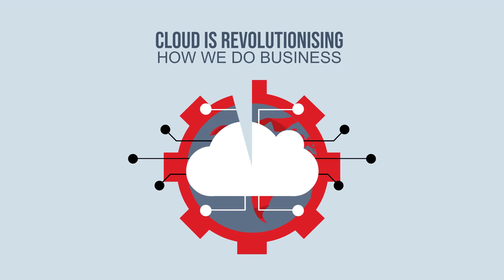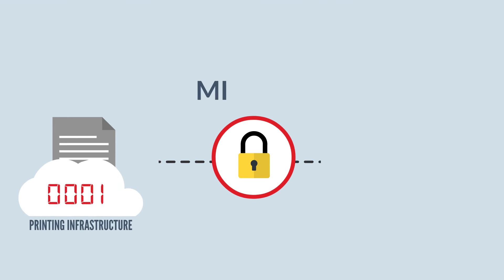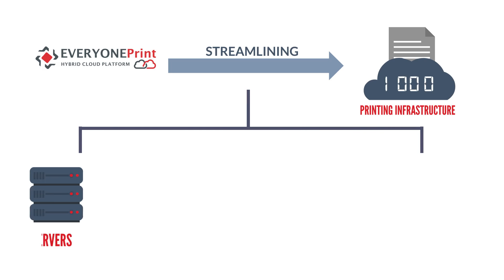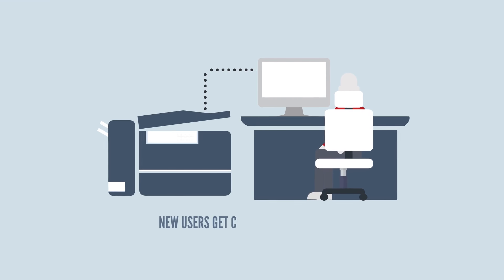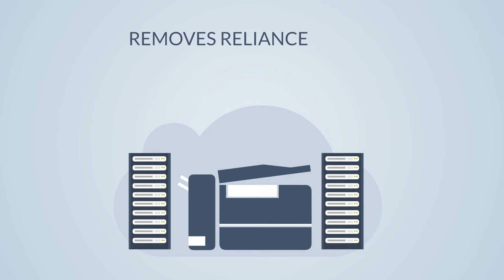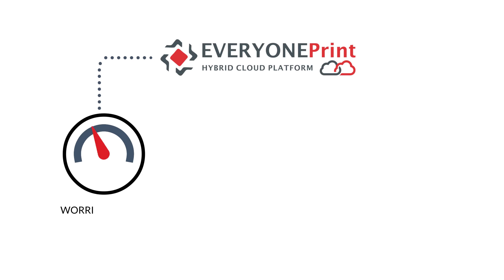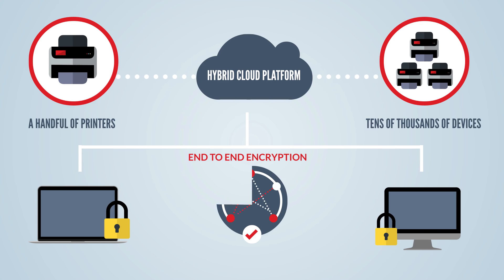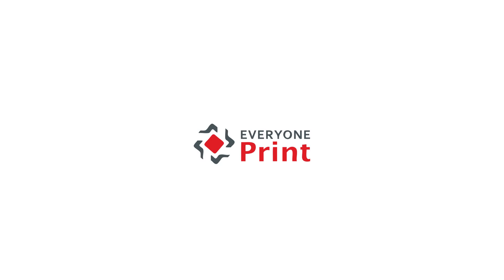Introduction to YSoft SAFEQ Cloud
YSoft SAFEQ Cloud is a unique all-in-one print infrastructure solution, enabling organizations of all sizes to benefit from the agility and innovation of cloud technology.

In this video, you'll find an introduction to Y Soft's SAFEQ Cloud. SAFEQ Cloud is a unique all-in-one print infrastructure solution, enabling organizations of all sizes to benefit from the agility and innovation of cloud technology.

Timestamps:

0:00 The Cloud revolution
0:20 Cloud migration misconceptions
0:31 SAFEQ Cloud
0:47 Print is a headache
1:11 SAFEQ Cloud strong benefits
1:51 Reach out

Do you want to learn more about cloud printing and kickstart your digital transformation?